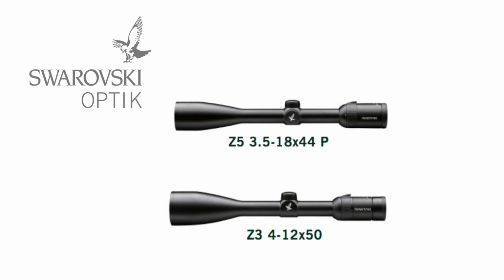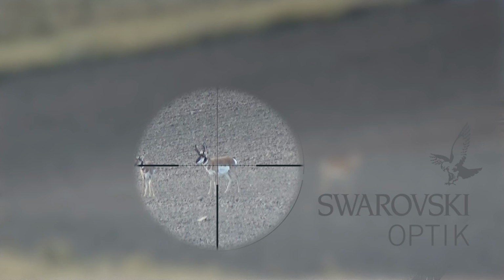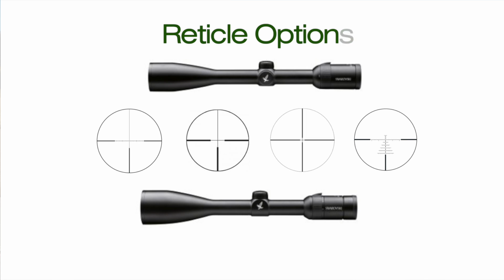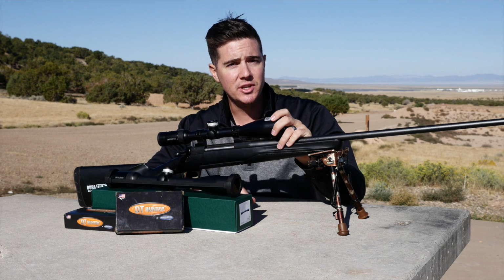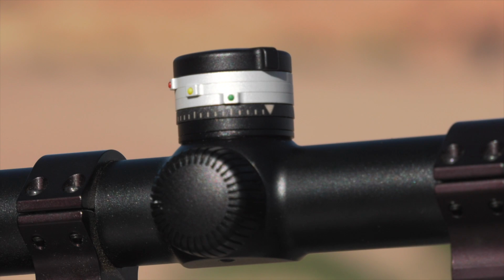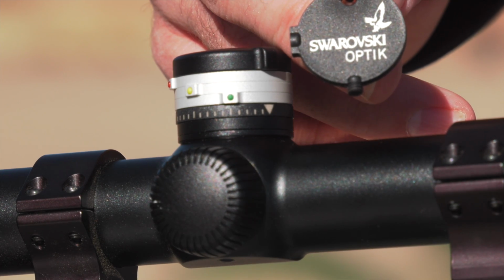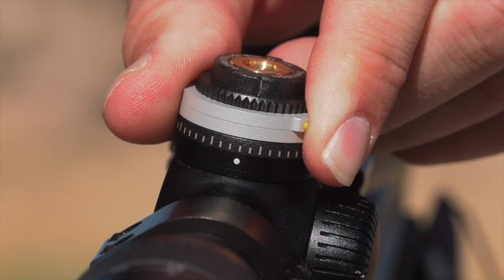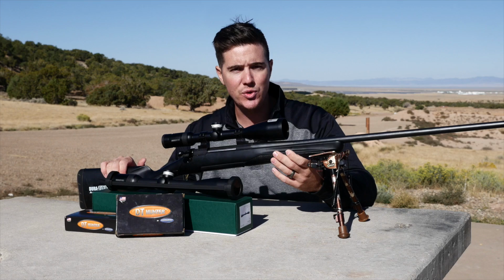Swarovski Z3 and Z5 Riflescopes--Video Review